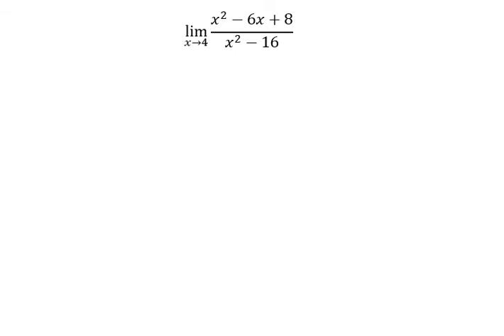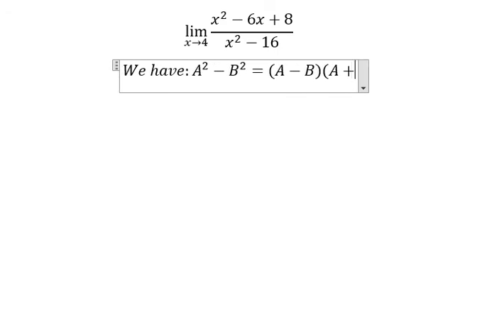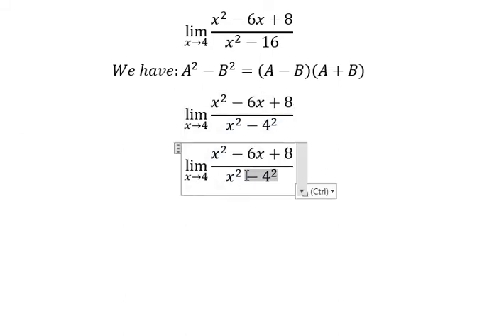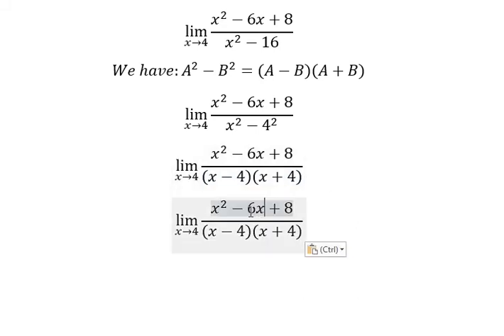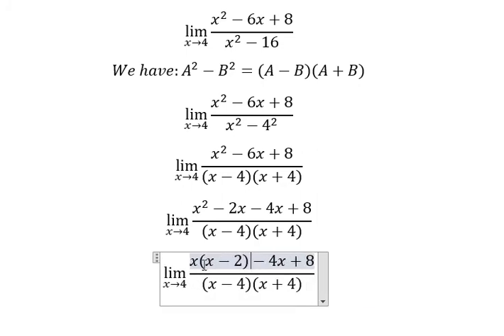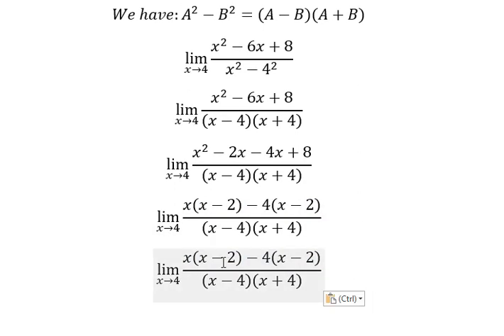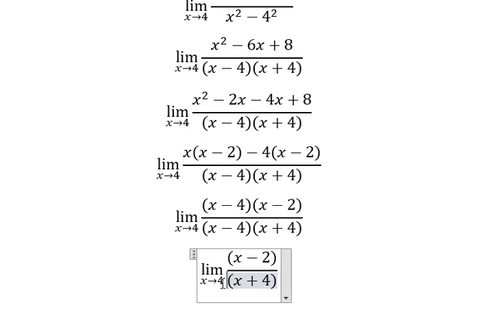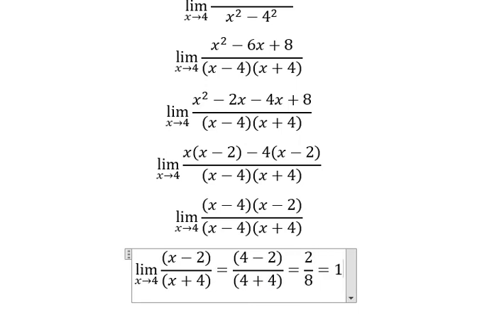Calculus Help: Find the Limits lim(x→4)⁡ (x^2-6x+8)/(x^2-16) - Techniques - Solutions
Here is the technique to solve this limit and how to find them in step-by-step